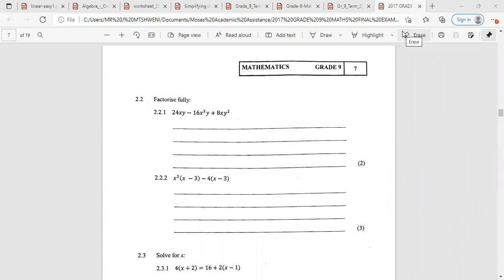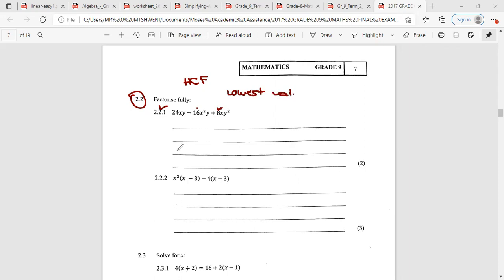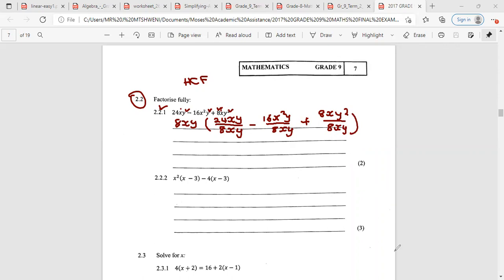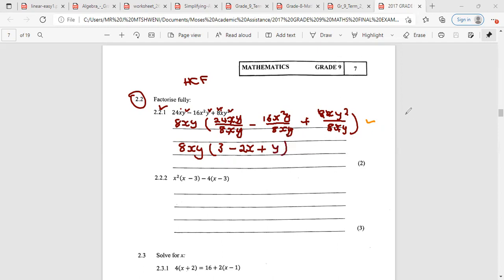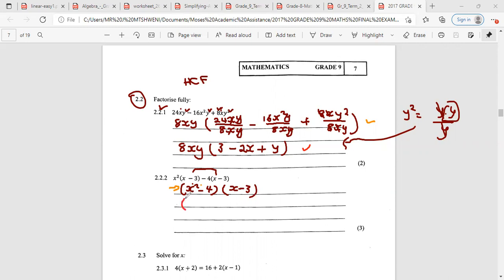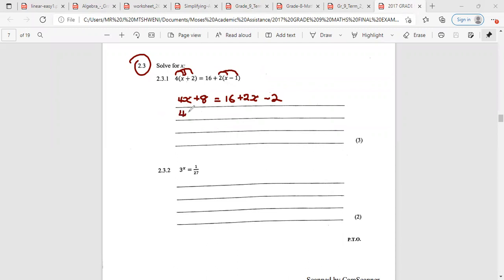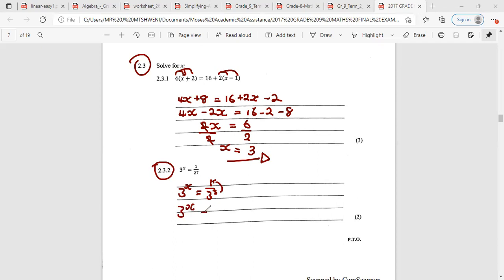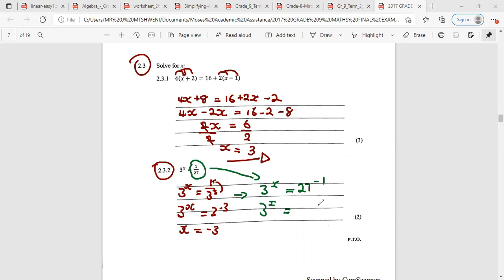FACTORISING AND SOLVING FOR X (GRADE9)